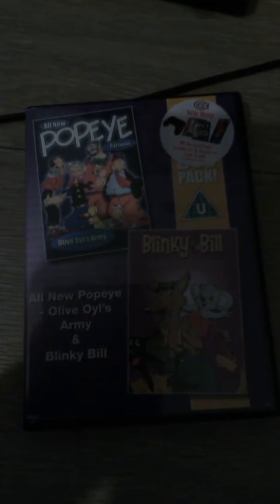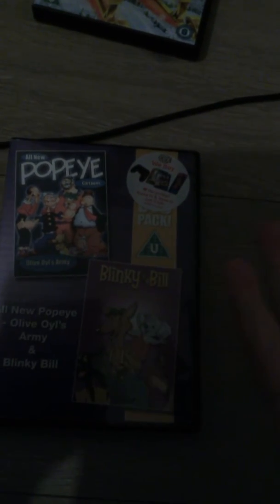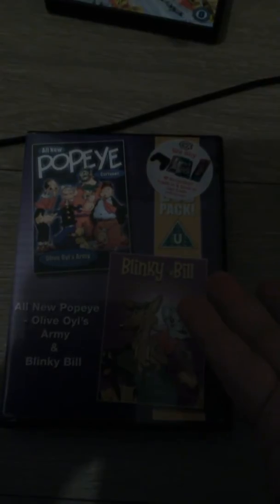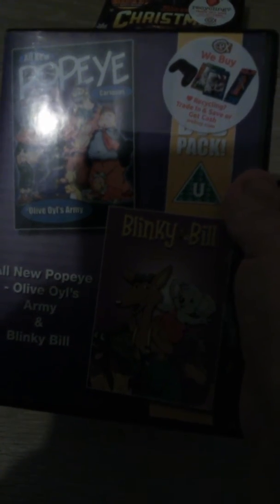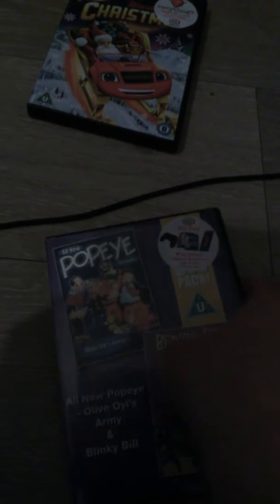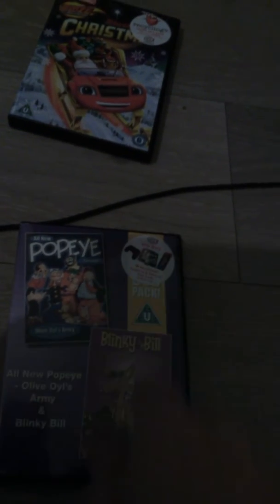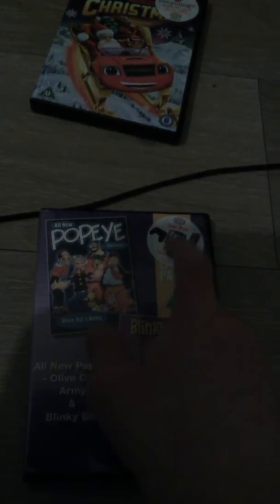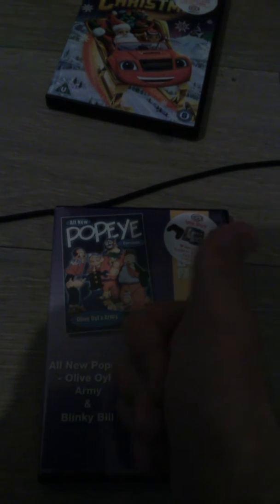My view of Popeye olive oyl,s army/Binky bill dvd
Today I got this from cex online dvd is only have one disc there are 2 films on one disc